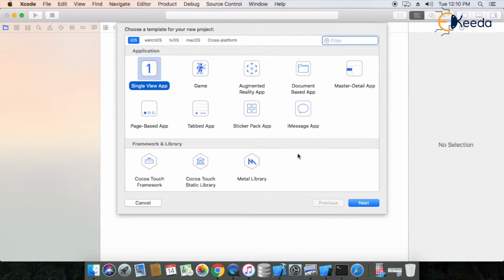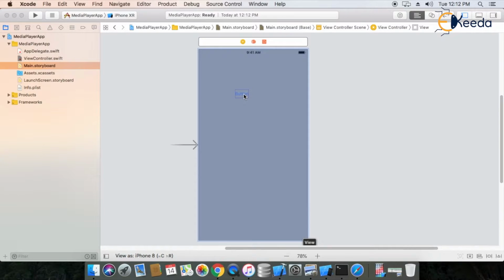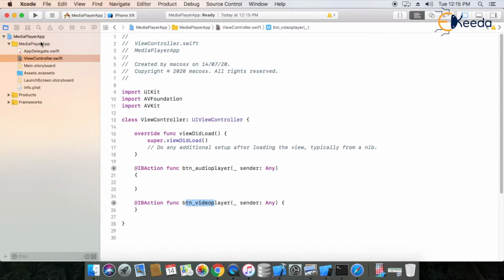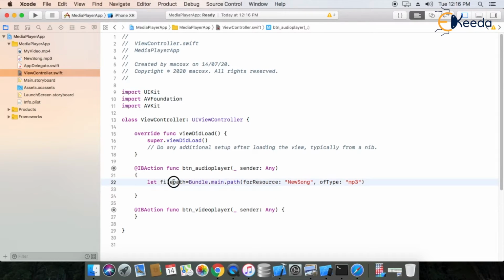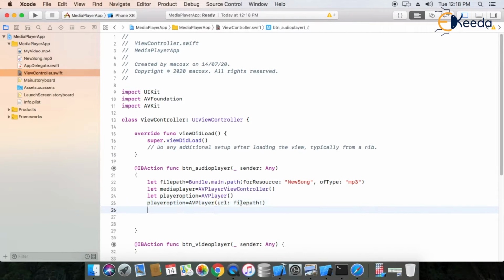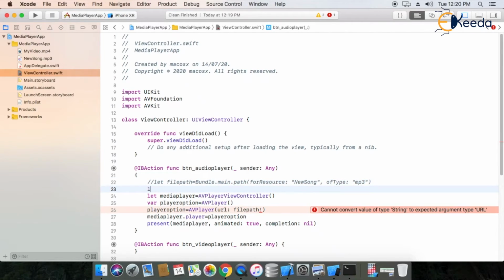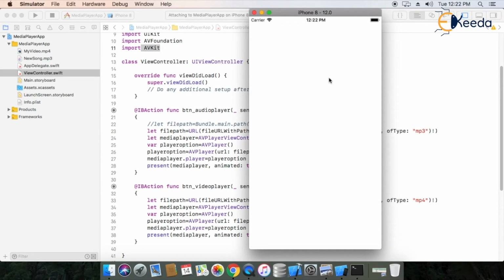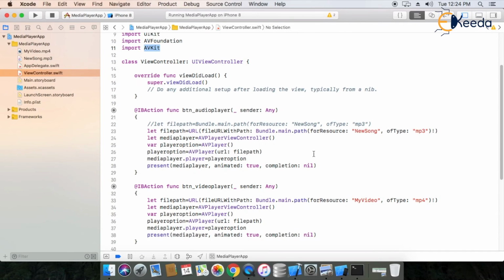AVKit AVFoundation for Media Player Application